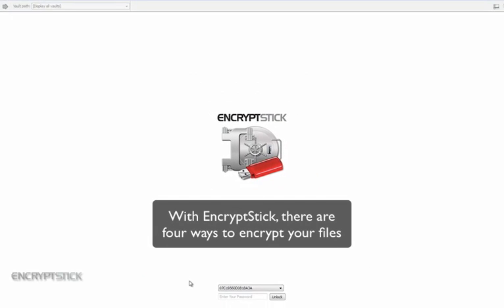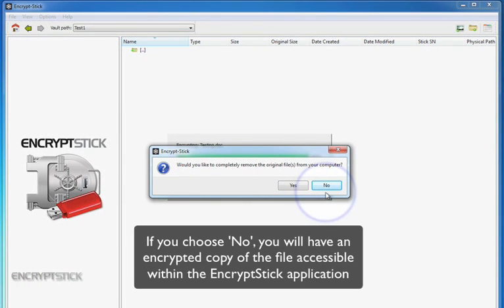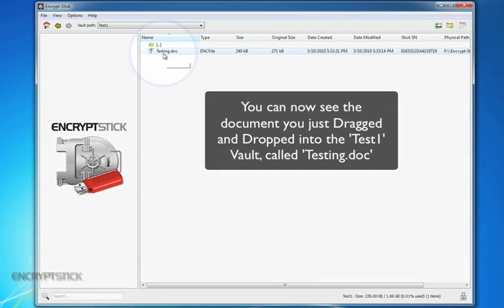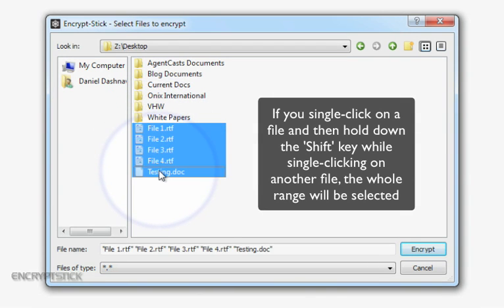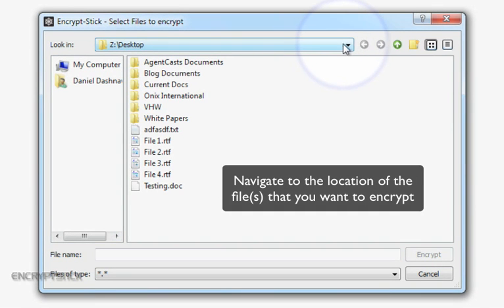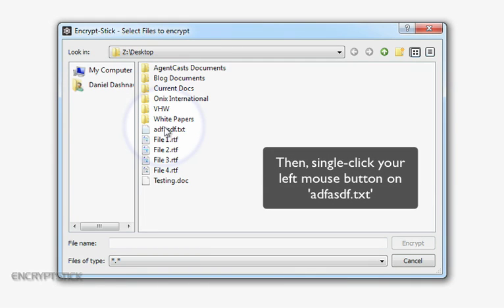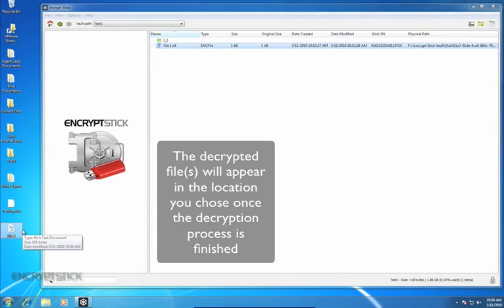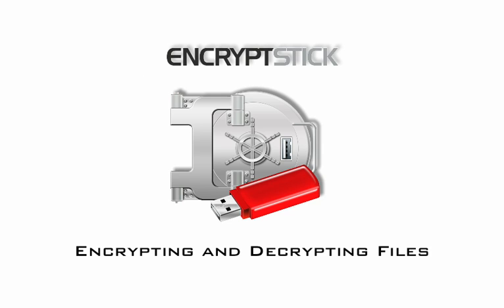Encrypting and Decrypting Files with Encrypt-Stick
Learn how to Encrypt and Decrypt files using Encrypt-Stick